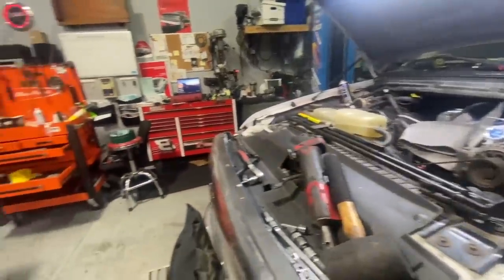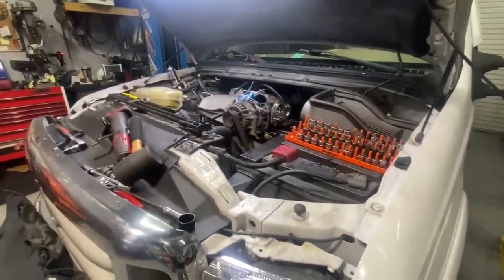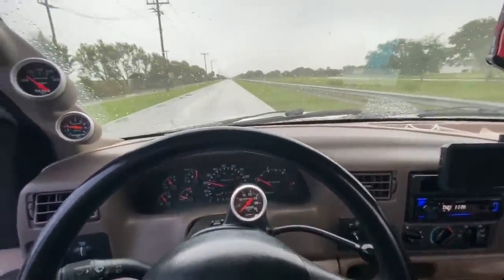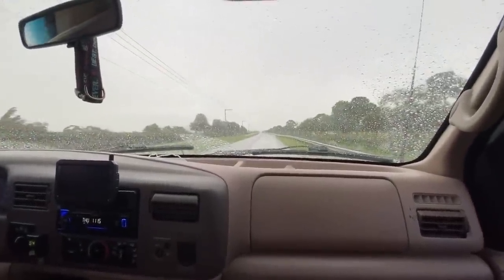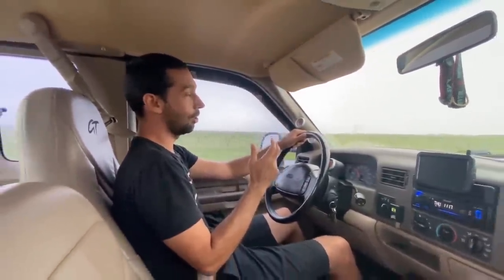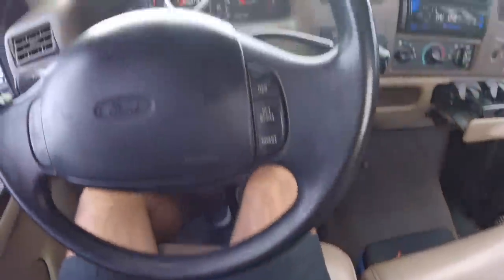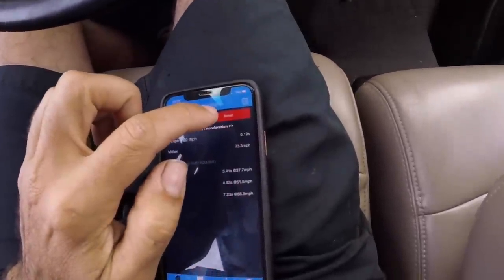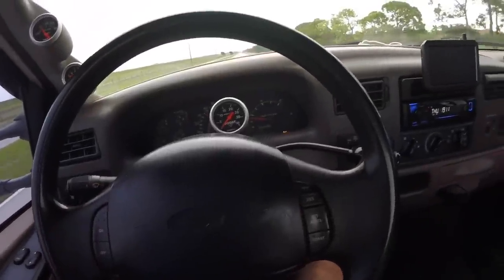GOB gets INJECTORS!! 238cc 80% HYBRIDS!!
check out 1023diesel.com for AWESOME parts and tuning for your Diesel! The guys at 1023 and Unlimited Diesel Performance helped me cut my 0-60mph time in HALF with a set of 238cc 80% injectors that made my 7.3 SCREAM!!!. the guys at LOXDCE helped install everything and the results are AMAZING.